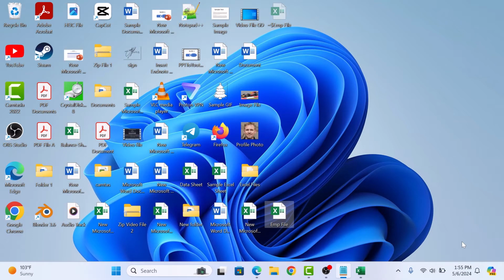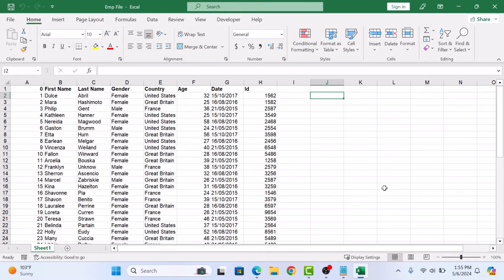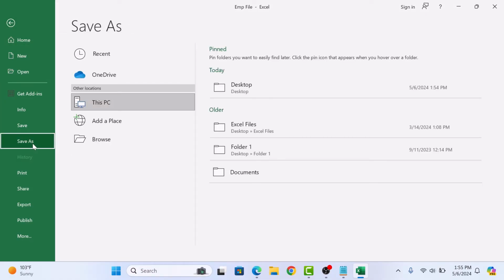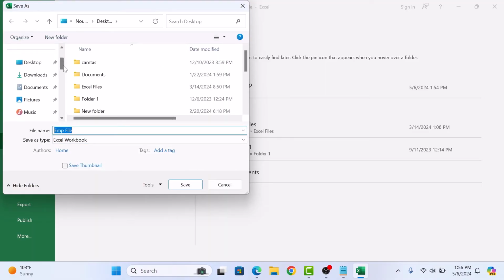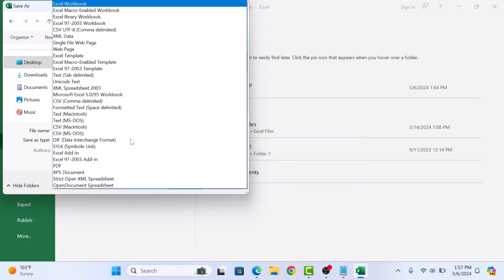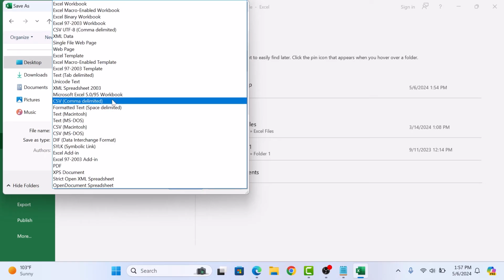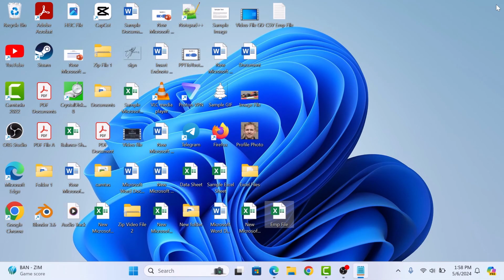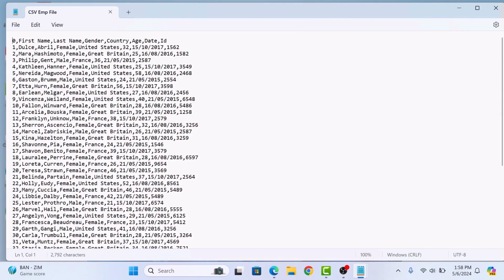How to Convert Excel to CSV File | Save XLSX File as CSV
This video guides about how to convert excel to csv file.

Converting Excel files to CSV format simplifies data exchange and compatibility across various platforms and applications.

To learn how to save excel file as csv, simply follow the step-by-step guide.

Here are Steps to Convert Excel (.xlsx) into CSV (Comma-separated values):

1. Open your Excel Spreadsheet.

2. Click on "File" tab in excel ribbon and then click on "Save As".

3. Click on "Browse" to select where you want to save the new csv file.

4. Click on "Save as Type", then select "CSV (Comma Delimited)" if you're using Windows, or choose "CSV (Macintosh)" if you're using a Mac.

5. Click on "Save" button.

You excel file will be converted into .csv file and saved on your selected location.

So that's how you can convert excel to csv file.